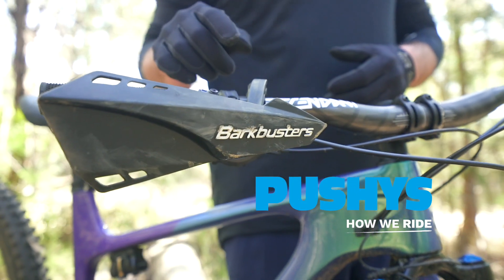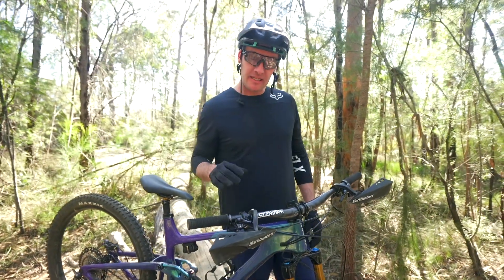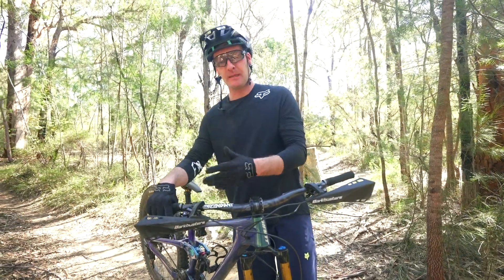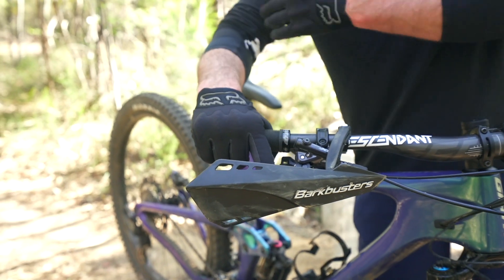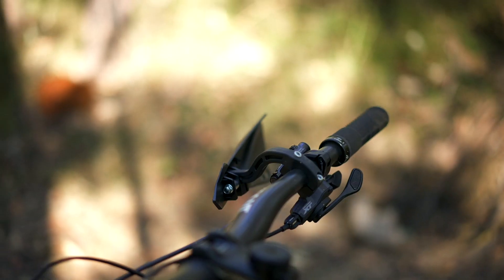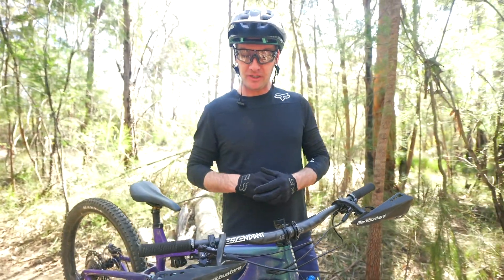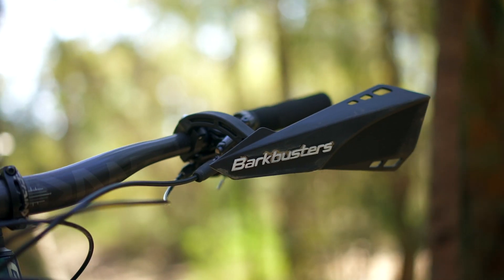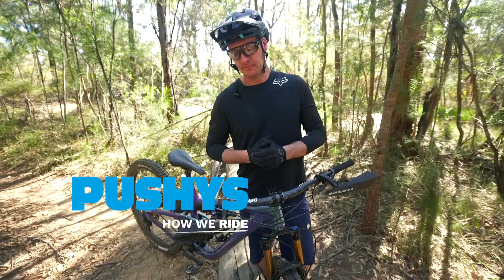Pushys & [R]evolution MTB: Barkbusters MTB Handguard review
[R]evolution MTB review the Barkbusters MTB Handguards. The MTB Single Point Mount handguard is specifically designed for Mountain, E-Bikes, Downhill, Enduro & Leisure bikes.